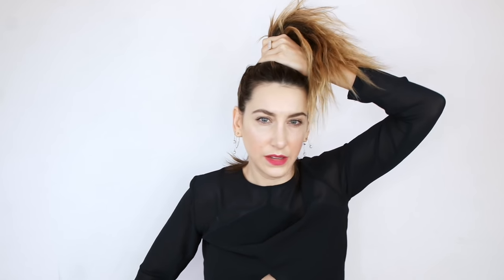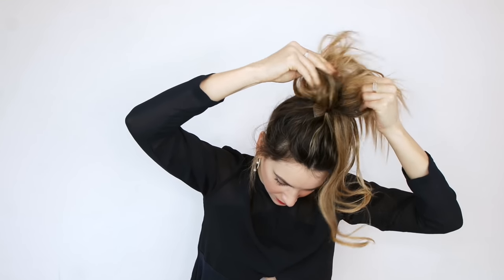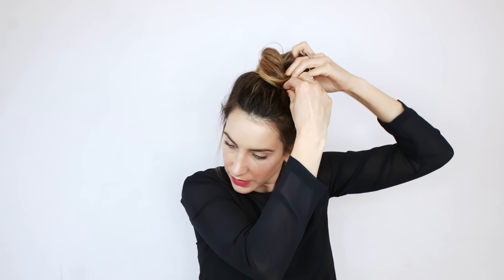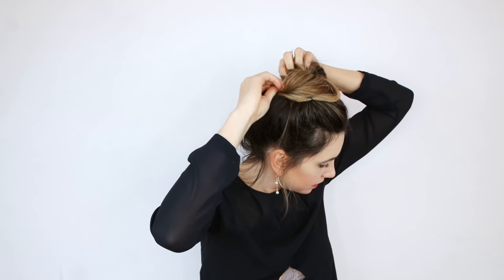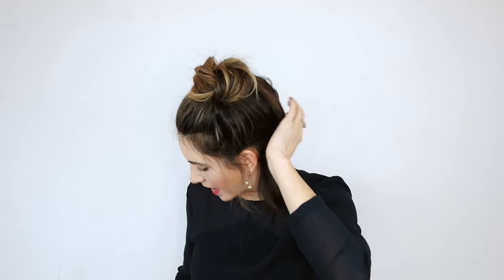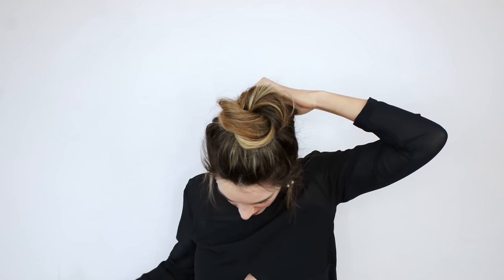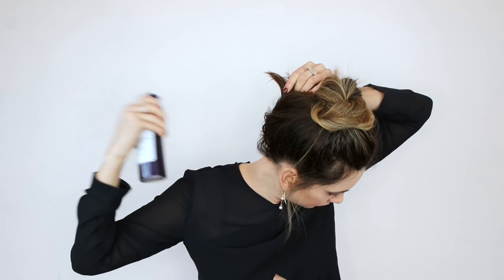Top Knot Tutorial for Short Hair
YES! You can have a top knot even if your hair is short. I filmed a quick video to show you how to do it. Spoiler alert: I did use an extension hair piece. which is optional but it definitely does make the bun fuller! I also think that with the extra hair, it makes it easier to create the perfect shape.